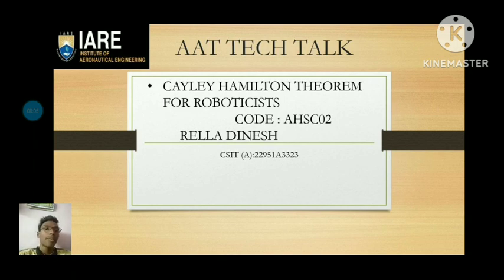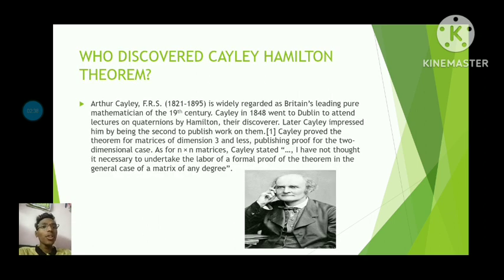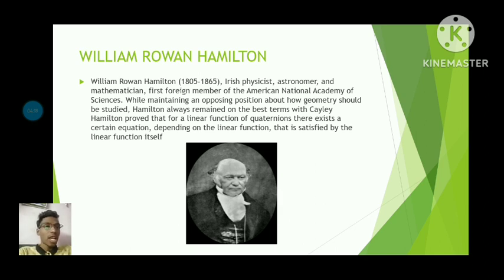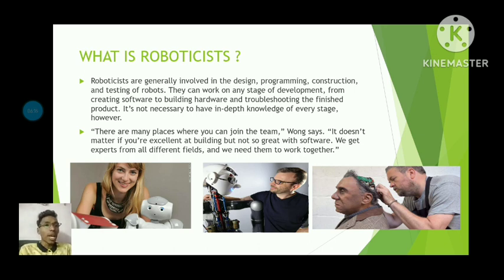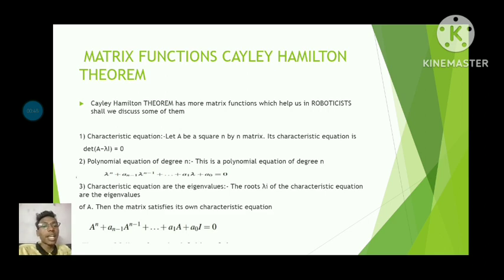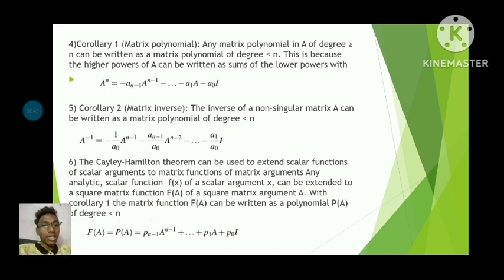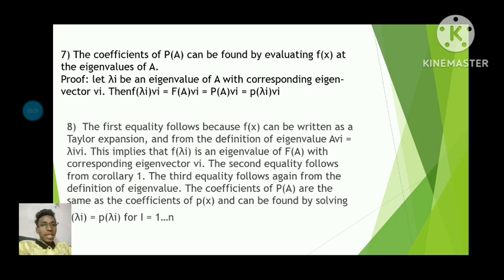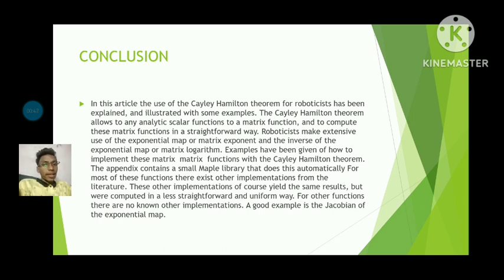Aat cayley Hamilton for roboticsist